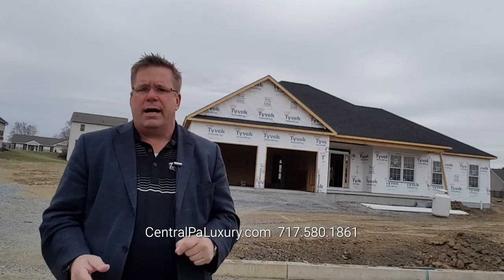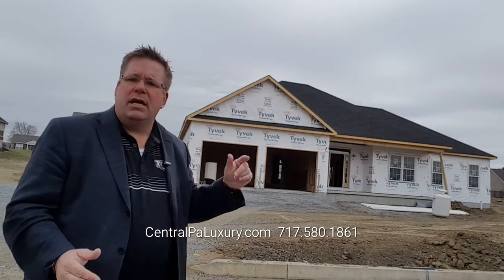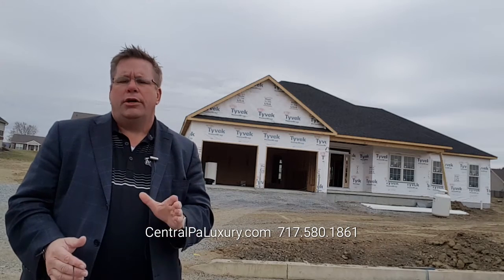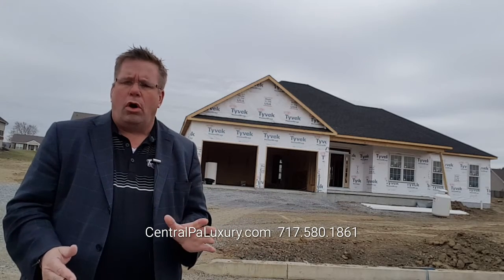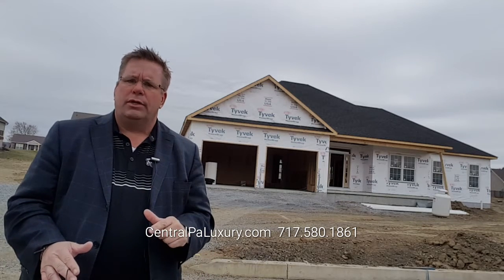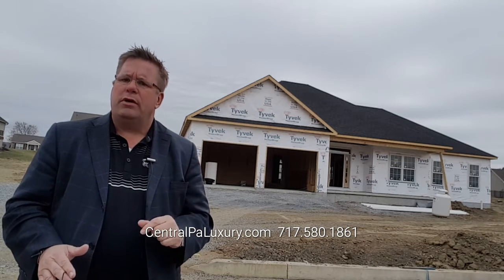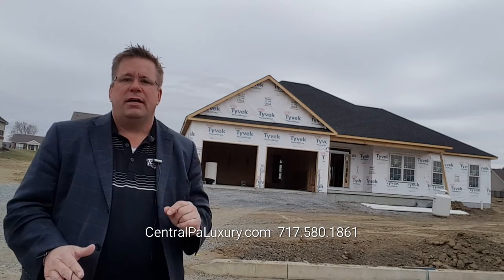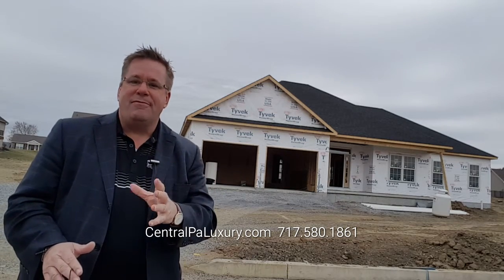Brook View - The Brookview 2 Model - 2400 sqft Ranch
Terry Barr from Coldwell Banker presents this gorgeous Signature Series model in the community of Brook View and The Preserve at Brook View. This beautiful Yingst Homes community is located in the Central Dauphin School district in rural Harrisburg Pa. Only minutes from Interstate 81, shopping, fitness, golf and historical Lingelstown.